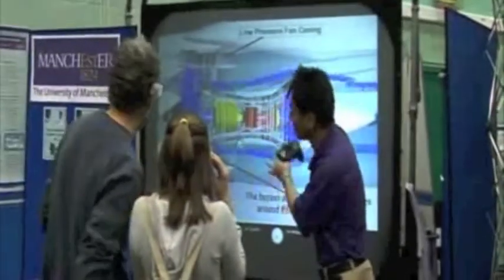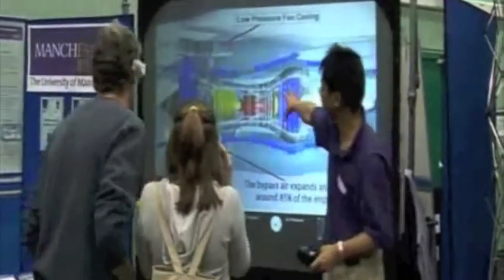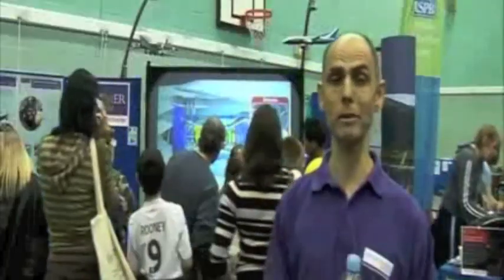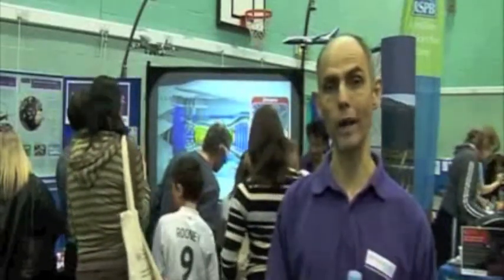3D journey through a jet engine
Professor Phil Withers tells us about his 3D jet engine project